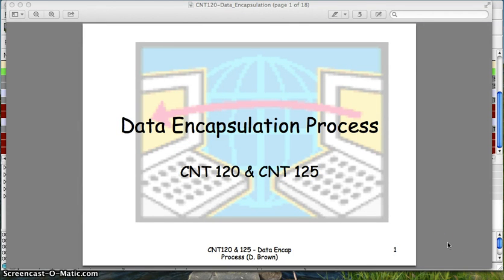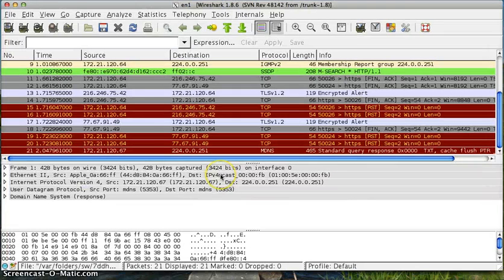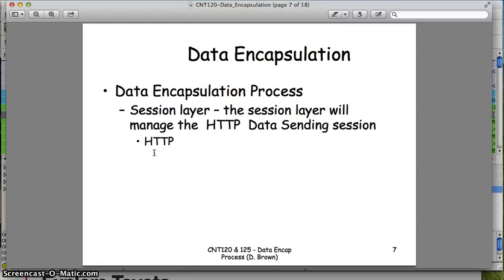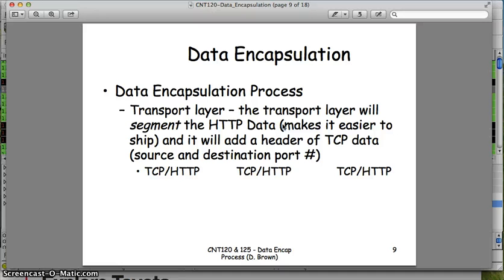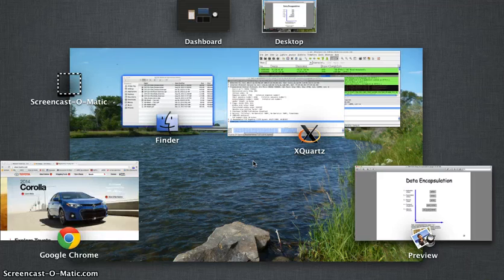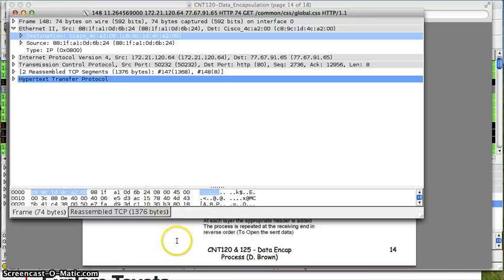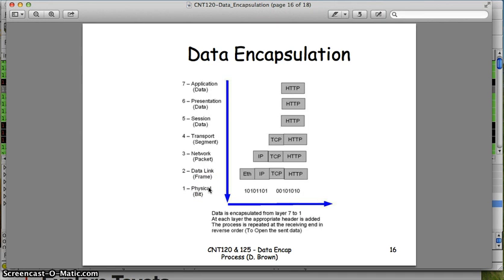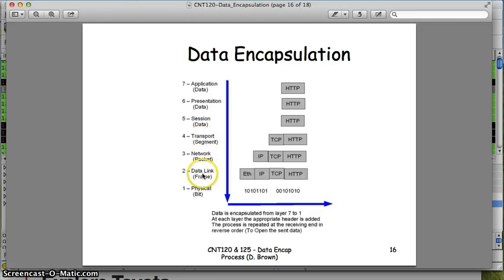CNT120 Data Encapsulation Process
Here is a short video that helps explain the data encapsulation process.